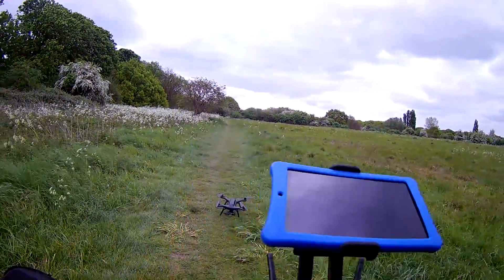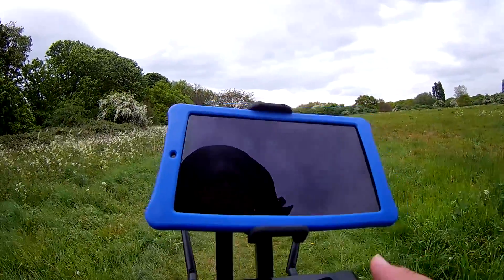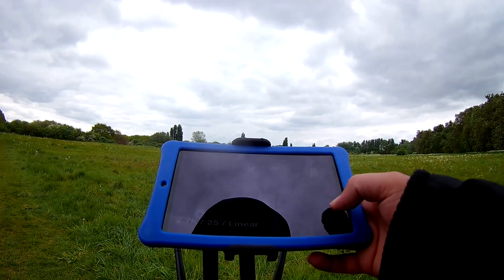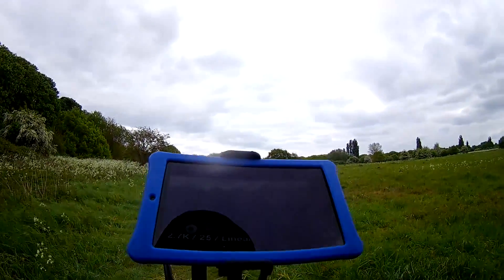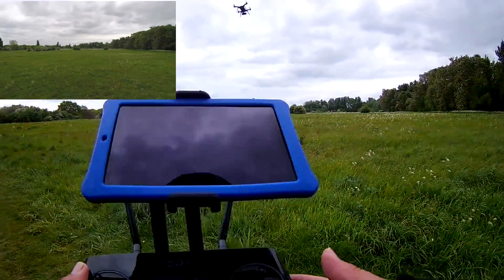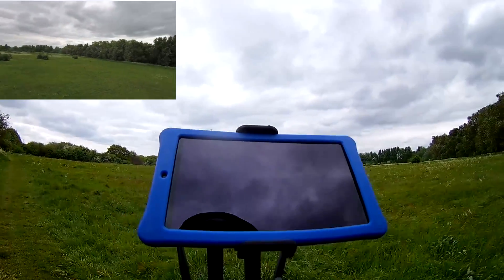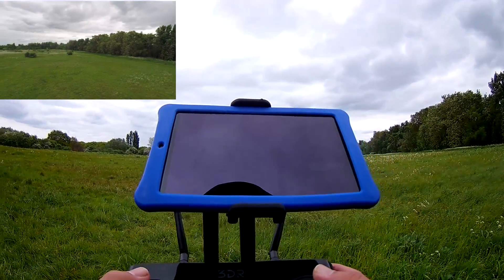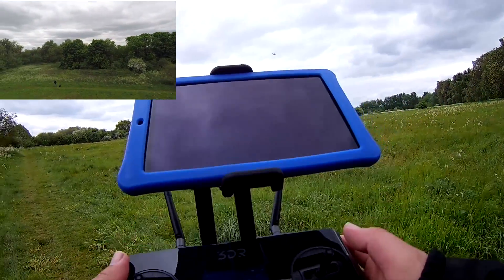3DR Quick First Flight With Solex App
3DR Quick First Flight With Solex App

I finally got myself a android tablet and i downloaded the Solex app as everyone has been saying to do. i hate to get out and give it a quick test even tho i think it was to windy to fly.